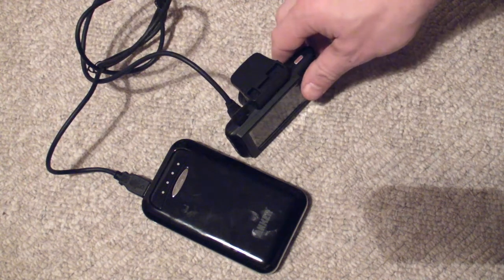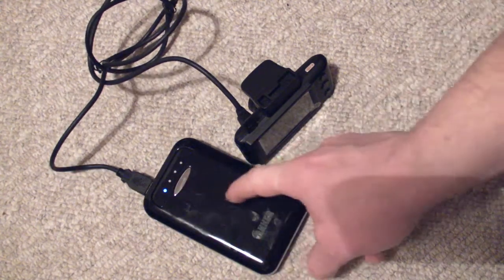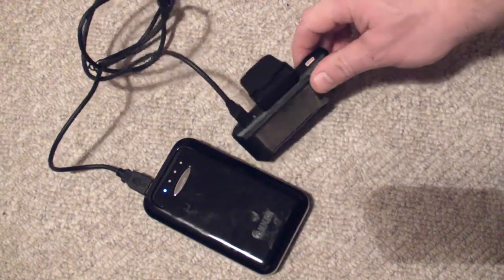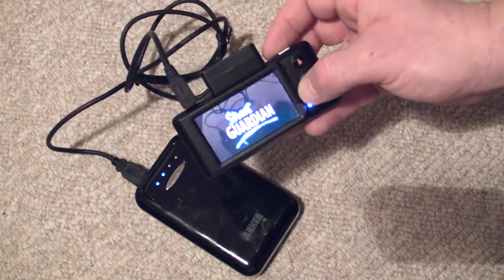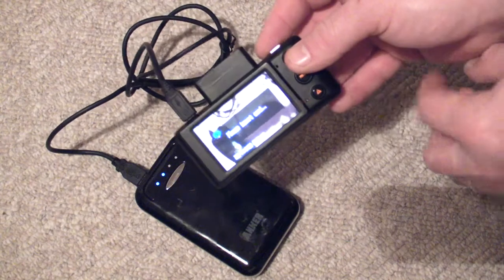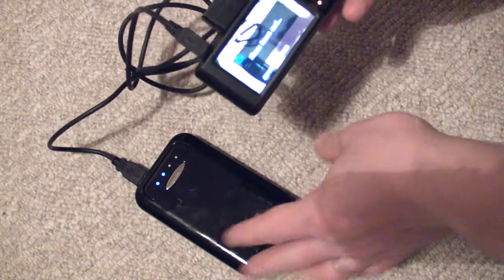External Power-bank + Panorama G (Street Guardian SGZC12SG)